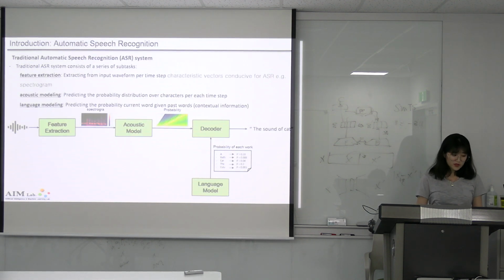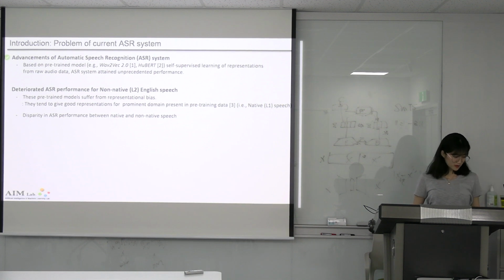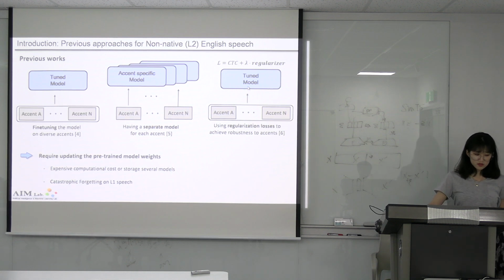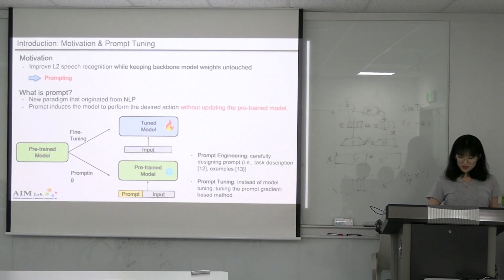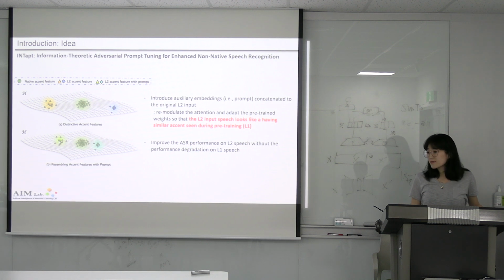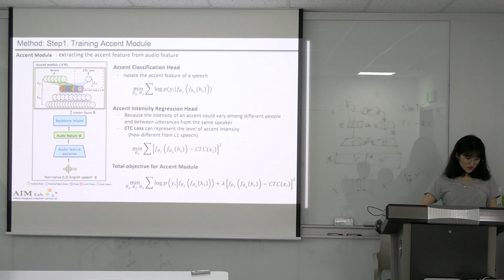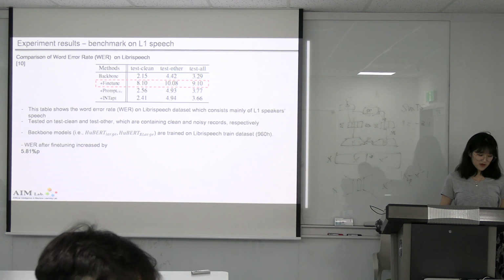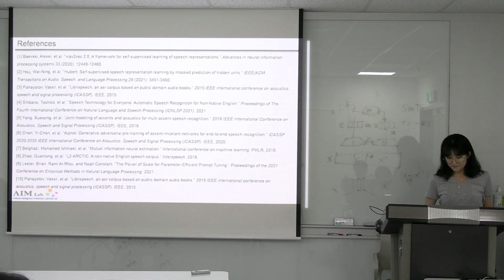Deep Learning Based Approach for Enhanced Non-Native Speech Recognition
Automatic Speech Recognition (ASR) is a task that converts a spoken language into written text, and   these systems have attained unprecedented performance with large speech models pre-trained based on self-supervised speech representation learning. However, these pre-trained speech models suffer from representational bias as they tend to better represent those prominent accents (i.e., native (L1) English accent) in the pre-training speech corpus than less represented accents, resulting in a deteriorated performance for non-native (L2) English accents. Although there have been some approaches to mitigate this issue, all of these methods require updating the pre-trained model weights. In this paper, we propose Information Theoretic Adversarial Prompt Tuning (INTapt), which introduces prompts concatenated to the original input that can re-modulate the attention of the pre-trained model such that the corresponding input resembles a native (L1) English speech without updating the backbone weights. INTapt is trained simultaneously in the following two manners: (1) adversarial training to reduce accent feature dependence between the original input and the prompt-concatenated input and (2) training to minimize CTC loss for improving ASR performance to a prompt-concatenated input. Experimental results show that INTapt improves the performance of L2 English and increases feature similarity between L2 and L1 accents.